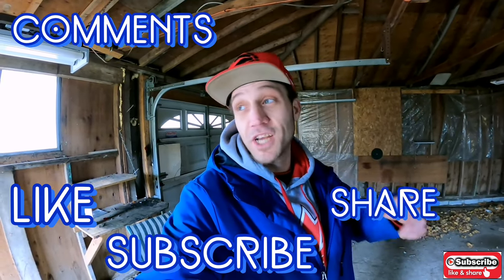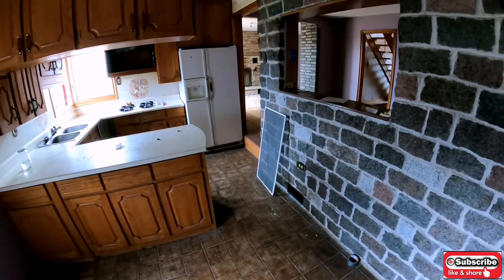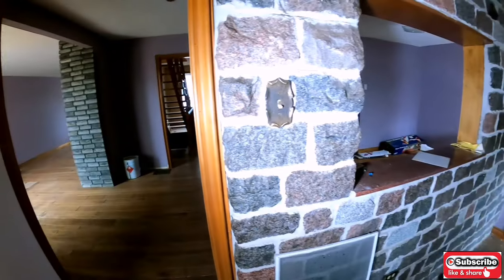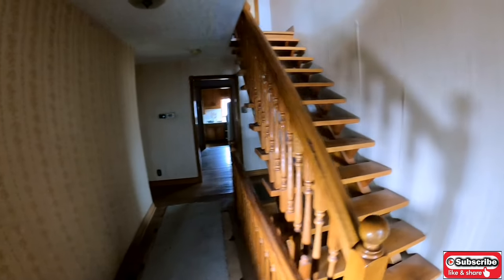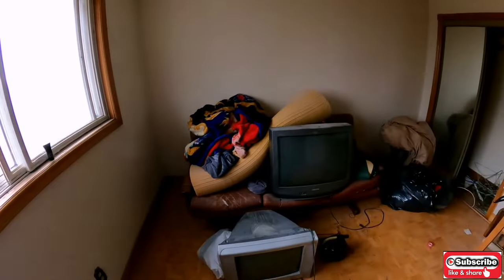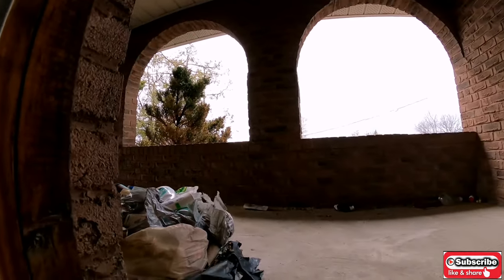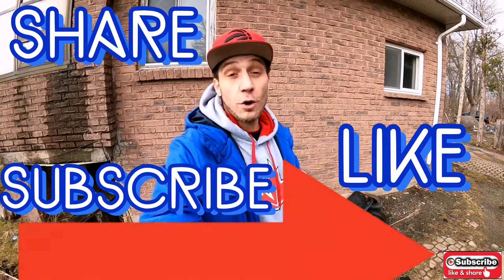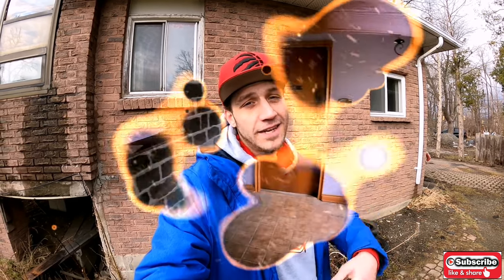Incredible Retro Mansion Abandoned, Untouched and Forgotten! EXP.57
Incredible Retro Mansion Abandoned, Untouched and Forgotten! 4K

Incredible Retro Mansion Abandoned,Untouched and Forgotten!

If you have a location you would like to share with me or want me to explore for you please email me at and I will give you full credit for the share in the description and a shout out in the video if you'd like!